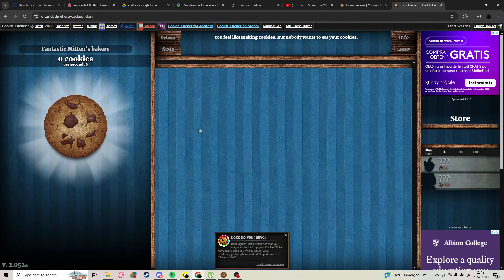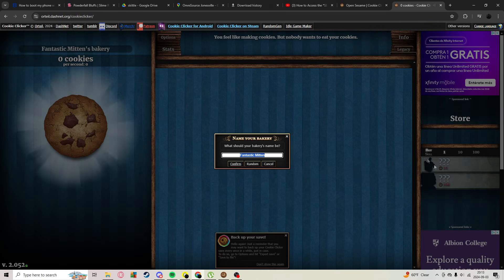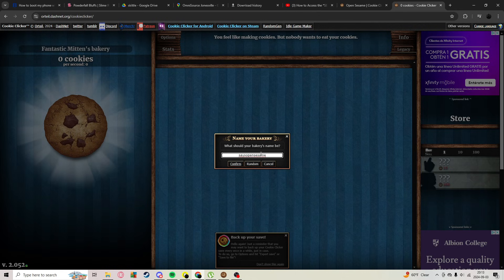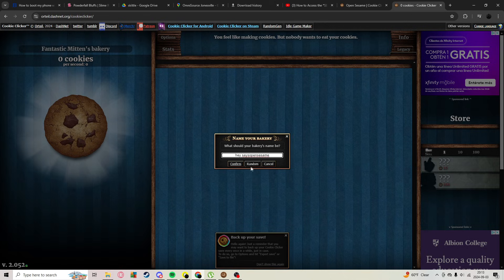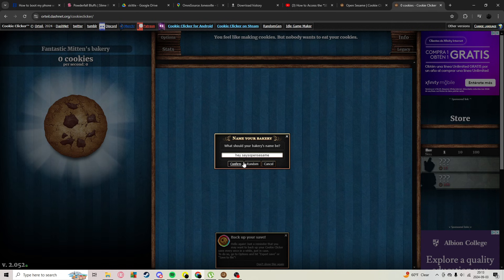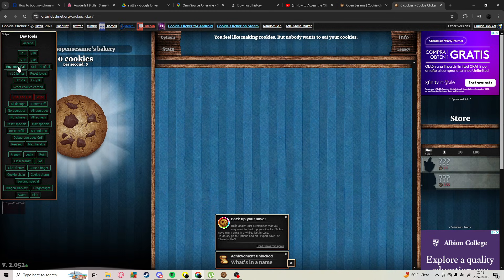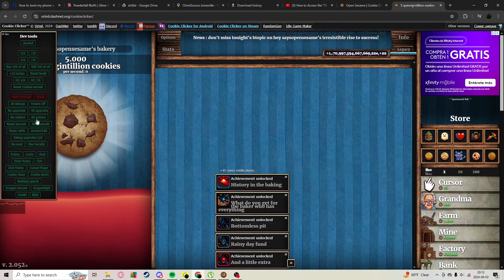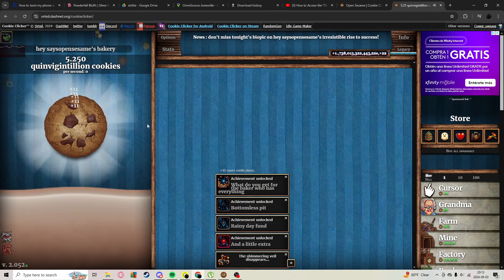How to Get Dev Tools in Cookie Clicker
Want to know how to get dev tools in Cookie Clicker? Watch this video for a step-by-step guide on unlocking dev tools in the game!